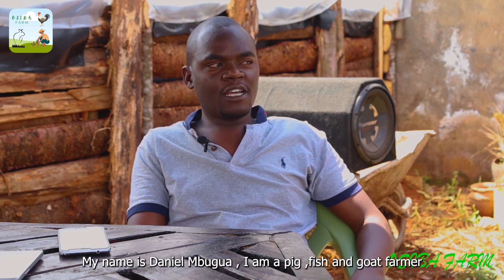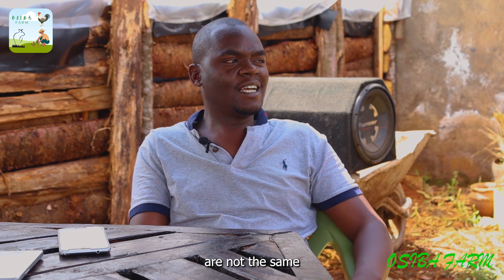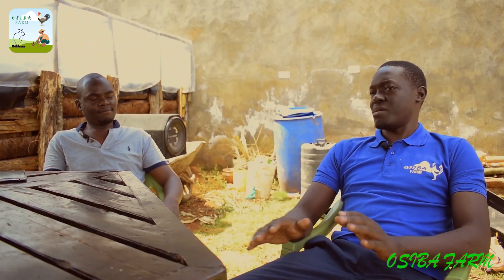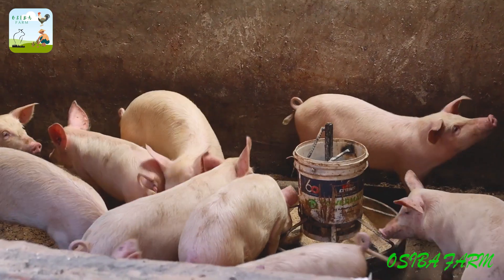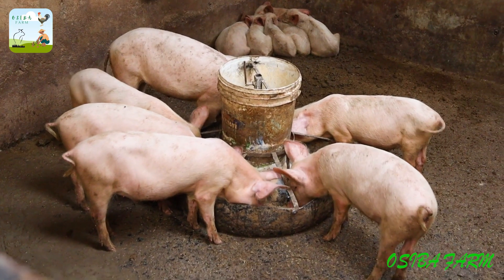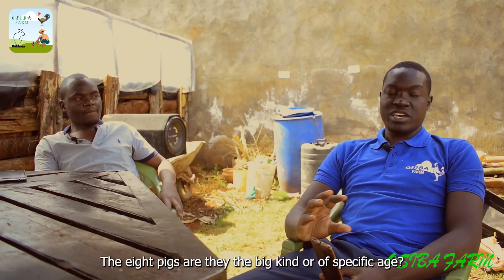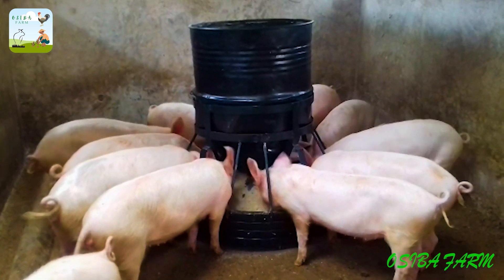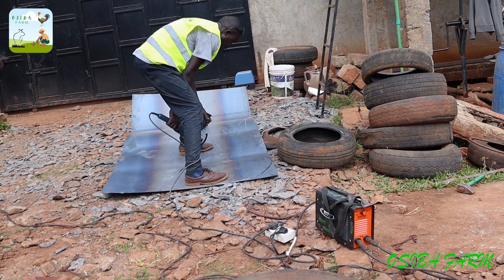I built my own low cost automatic feeder to save on feed wastage@imani farm - 0706357369/0706531737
Two years of being a farmer made Mr. Mbugua realize how important it was to reduce on wastage of feed. He decided to build an automatic feeder for his pigs of different sizes to ensure there was little to no wastage. He engages in other farming activities and believes he can replicate the technology to other animals and for his poultry.